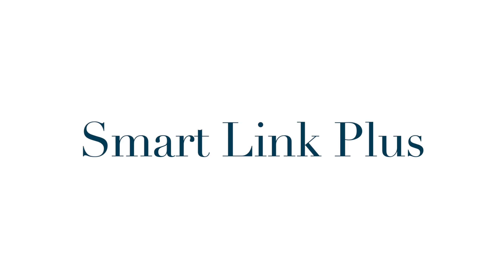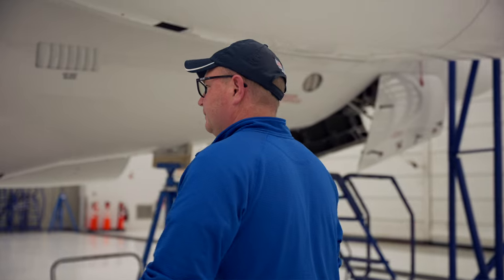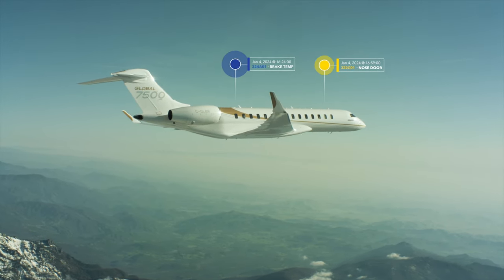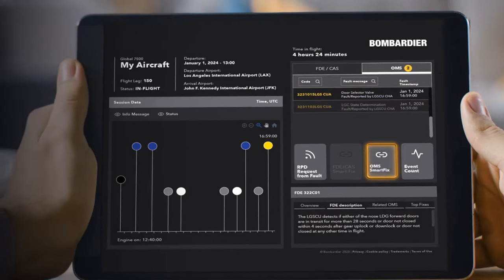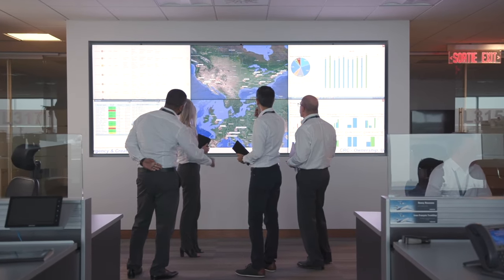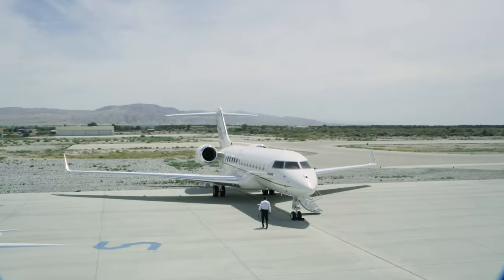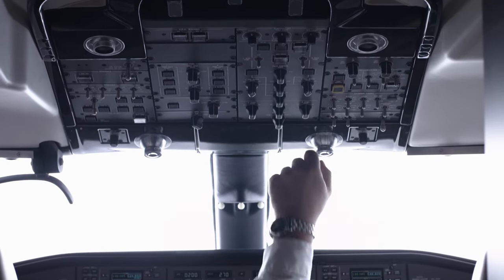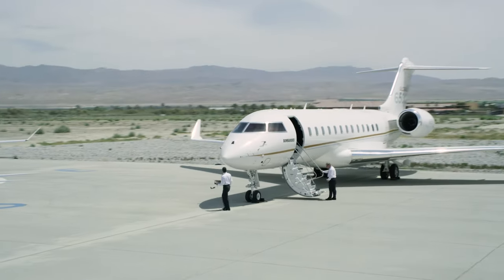Boost your operations with Smart Link Plus: Insights from Matthew Matevey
Hear from Matthew Matevey, Director of Maintenance at Phoenix Jet International, as he shares how Smart Link Plus enhances operational efficiency and provides peace of mind.